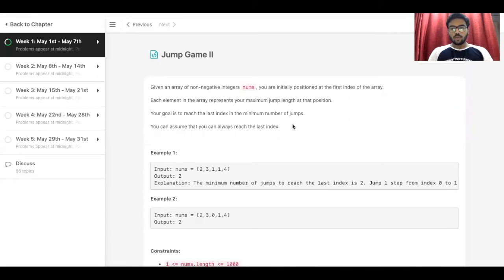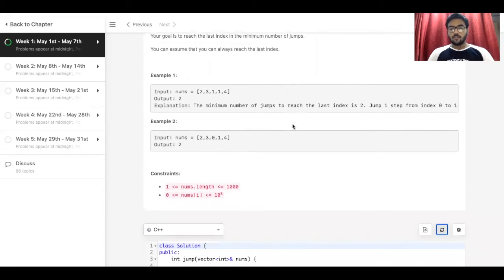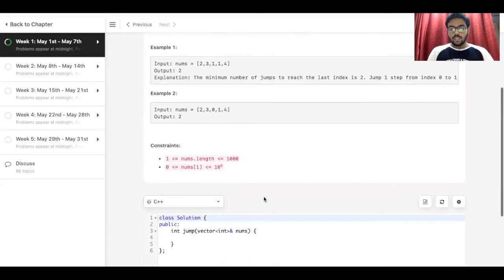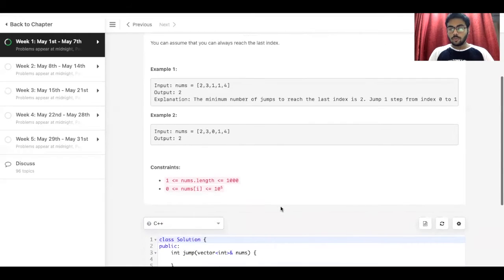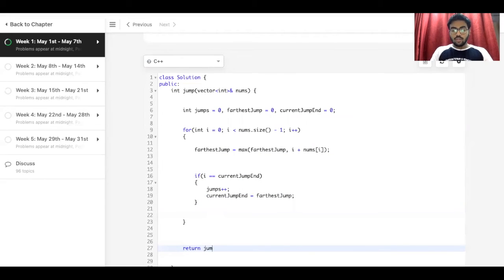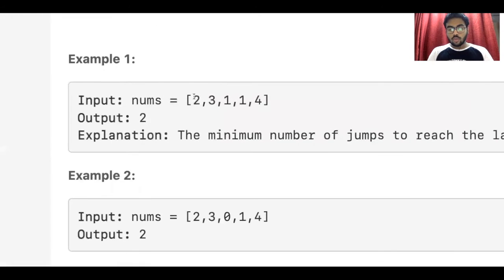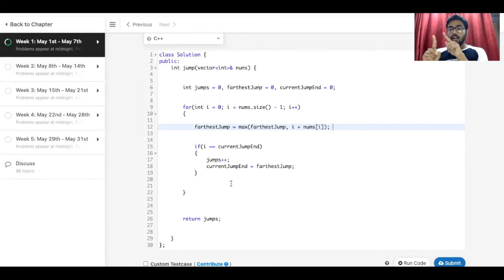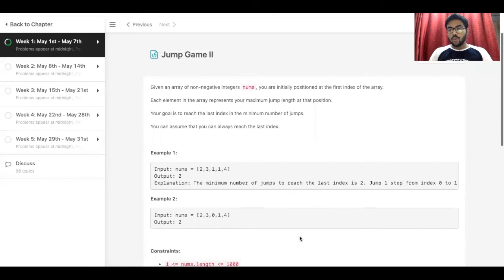Leetcode Jump Game II | May Leetcode Challenge 2021